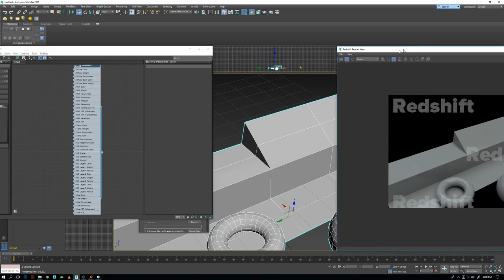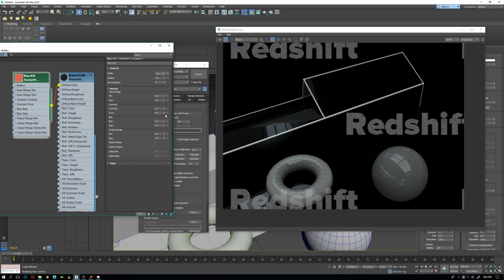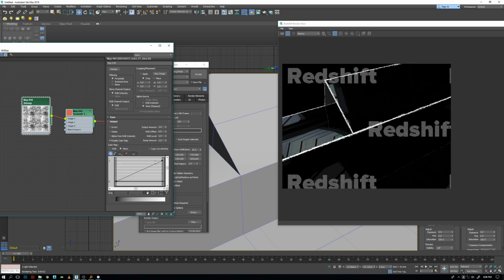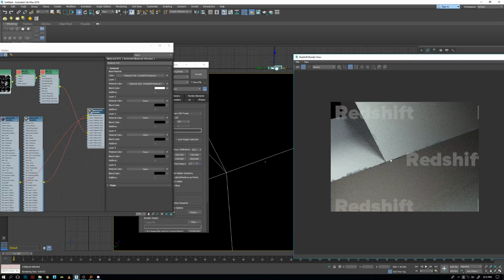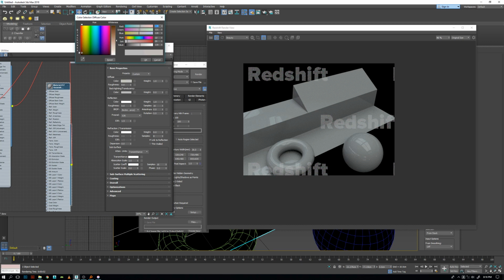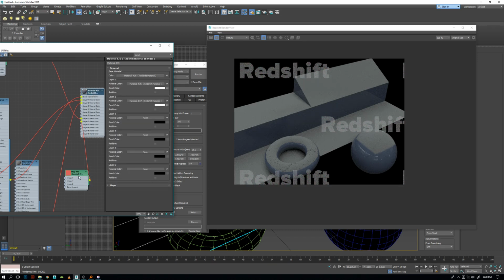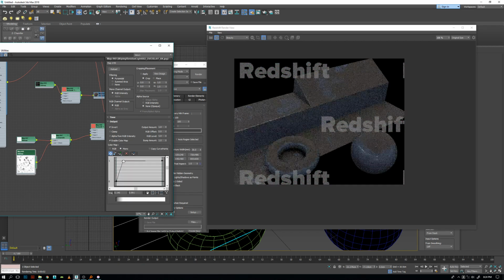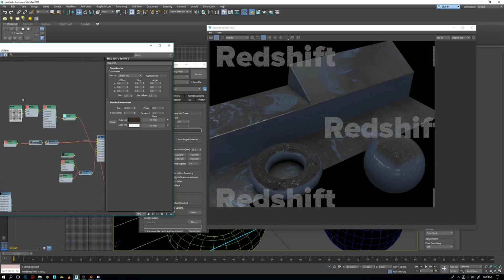redshift edge wear and layered dust tutorial (3ds Max)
In this tutorial we discuss how to create layered dirt in redshift and 3ds max